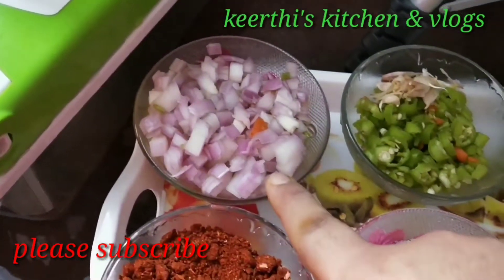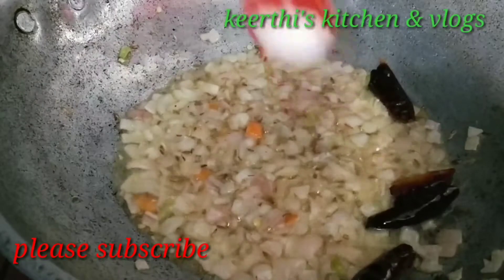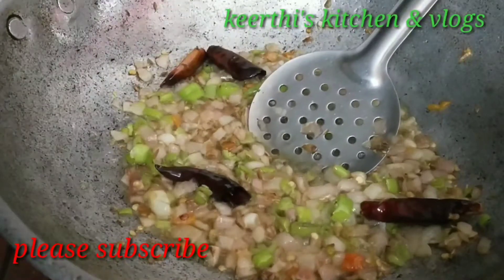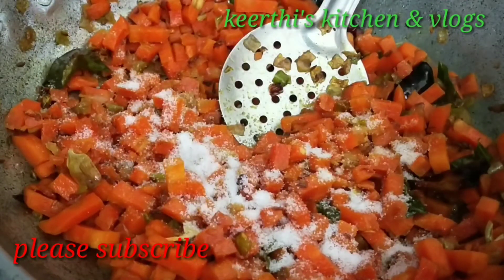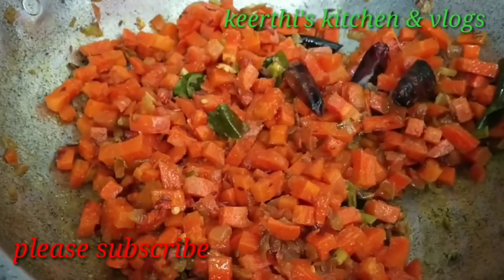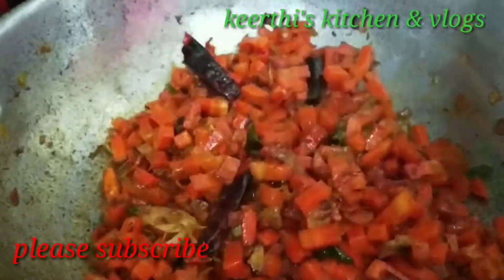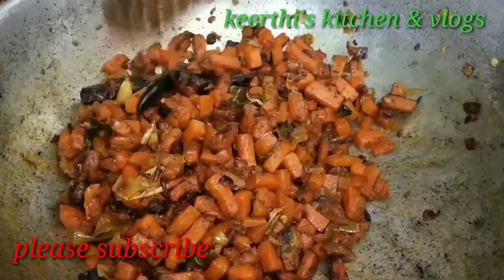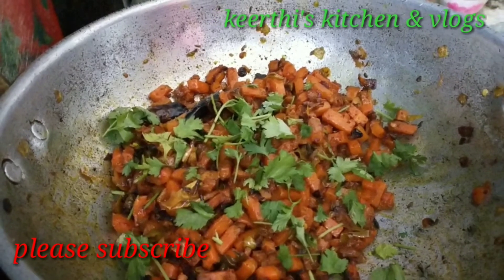How to make carrot fry/ క్యారెట్ వేపుడు ఒక సారి ఇలా చేసి చూడండి చాలా బాగుంటుంది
How to make Carrot fry in telugu/ క్యారెట్ వేపుడు ఇలా చేసి చూడండి చాలా బాగుంటుంది